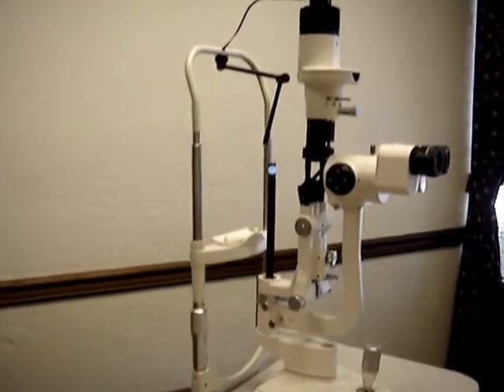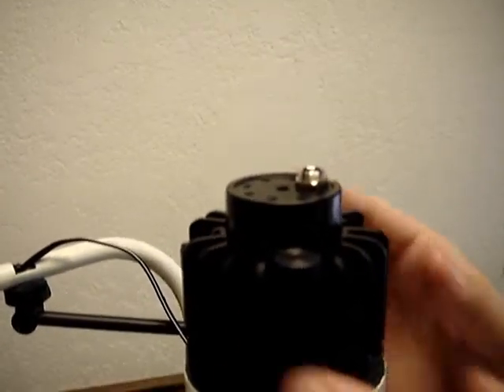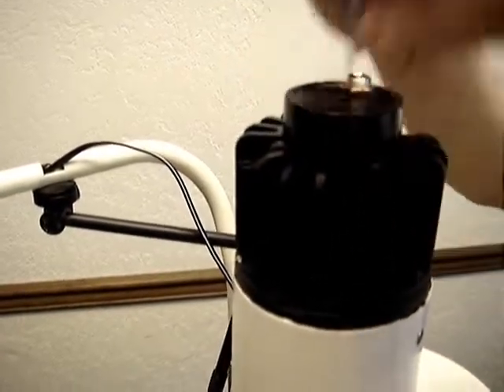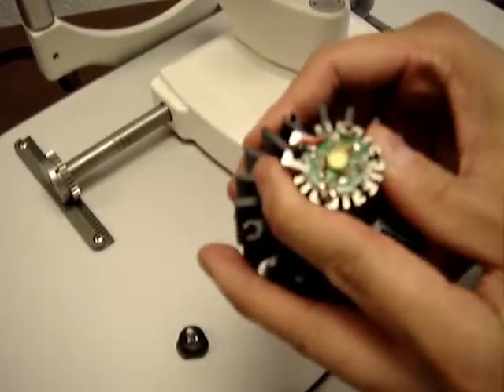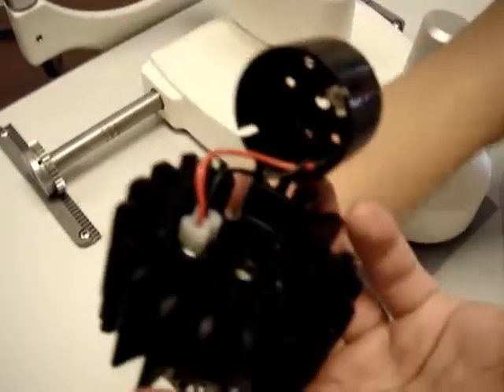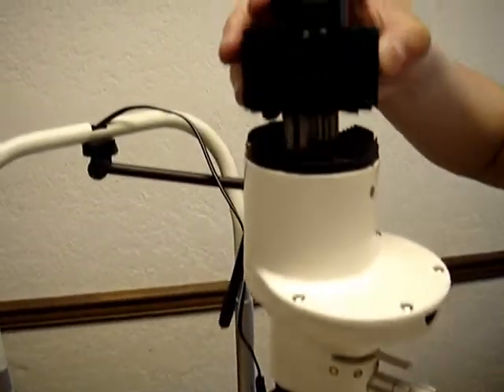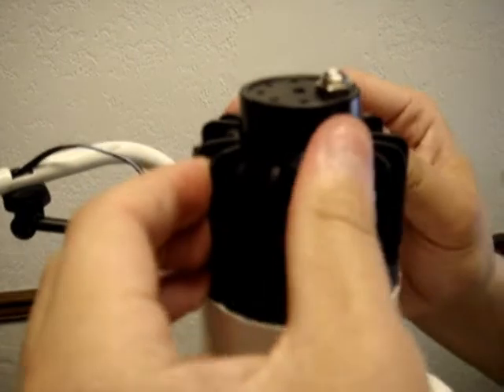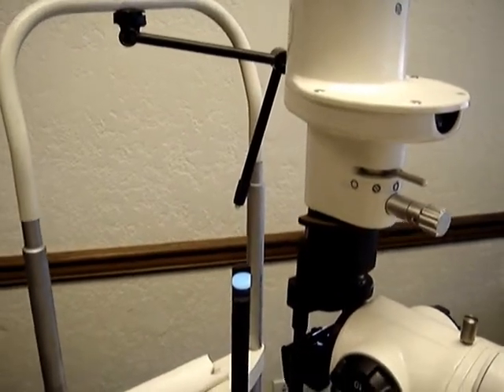CeeMax 801/802 Solid State slit lamps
CeeMax Solid State slit lamps are the first slit lamps with solid state illumination approved by FDA of United States.  for more information.
In this video, we are showing you how to replace the LED "bulb" in our 801 or 802 models.  You can also obtain LED "bulb" with different color temperatures.